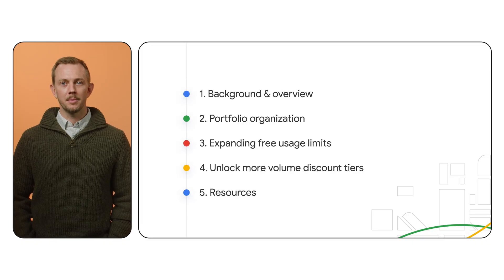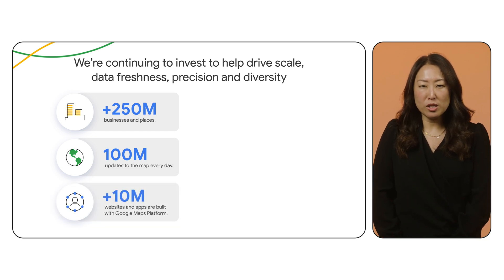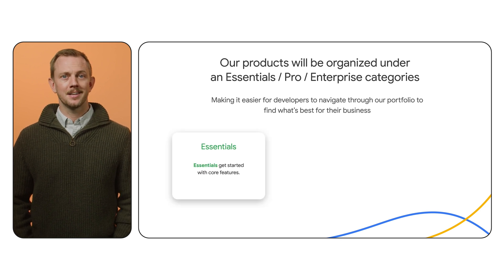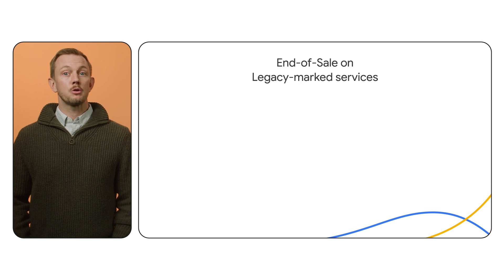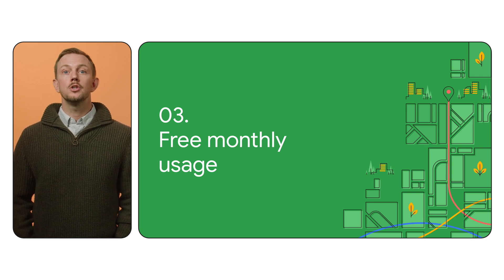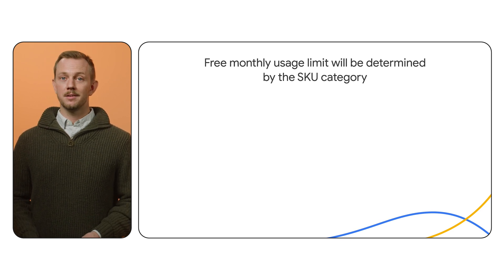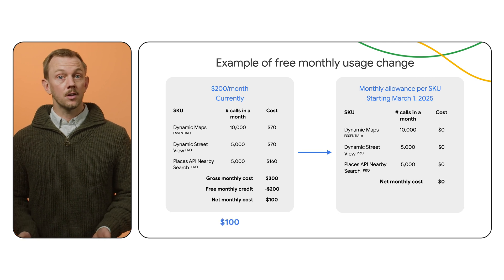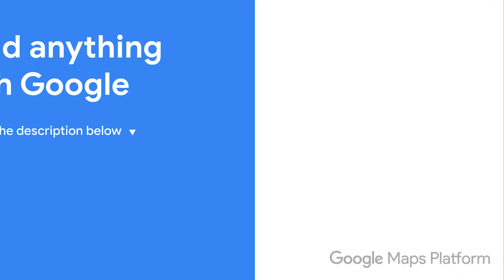Google Maps Platform: Updates to products, usage, and discounts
Learn about the upcoming changes to Google Maps Platform, including updates to product organization, free usage limits, and volume discounts. These changes will take effect March 1, 2025. Join us and as we walk you through all of the changes.

Chapters:
0:00 - Intro
0:16 - Background & Overview
1:52 - Portfolio organization
3:53 - Free monthly usage
6:08 - Volume Discount Tiers
6:34 - Summary

Speakers: Connie Gold, Matt Mager
Products Mentioned:  Google Maps Platform